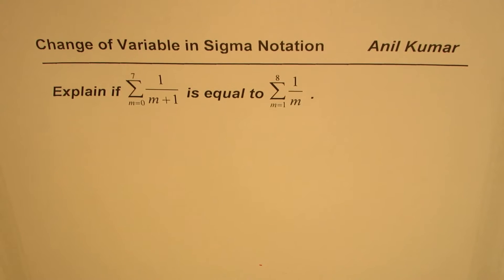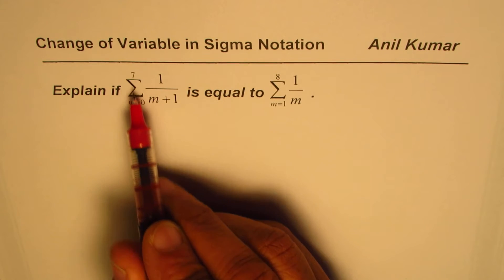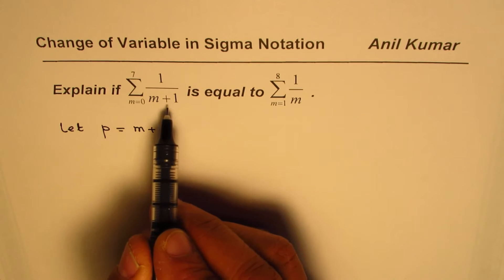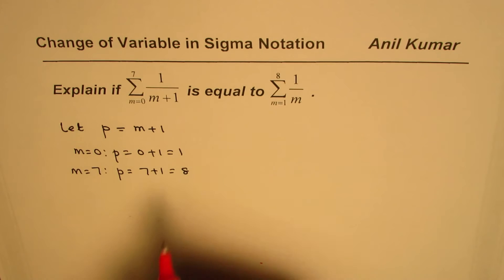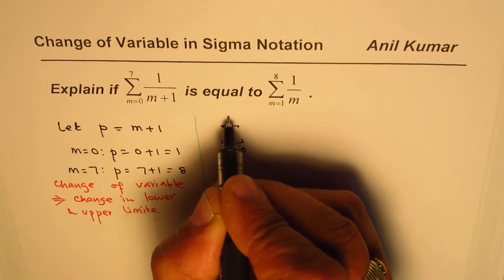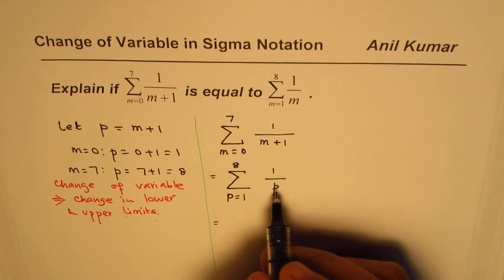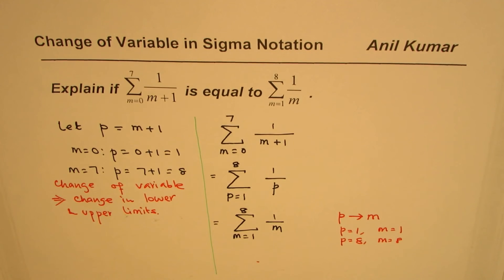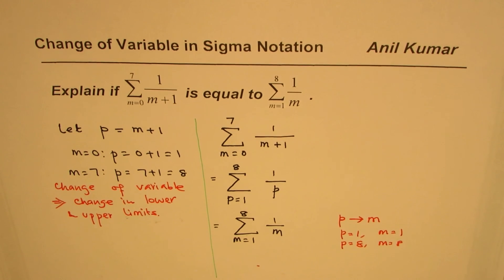Change of Variable in Summation Sigma Notation